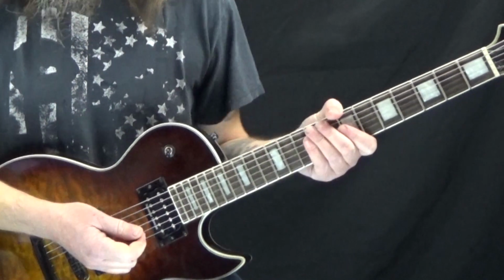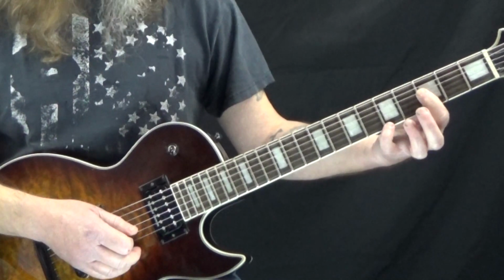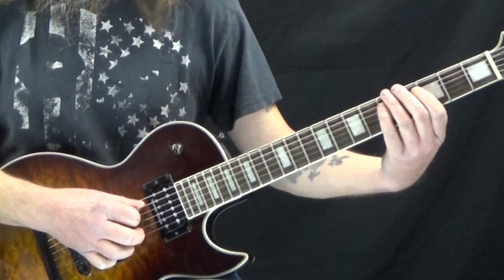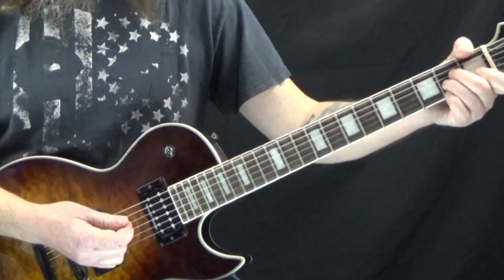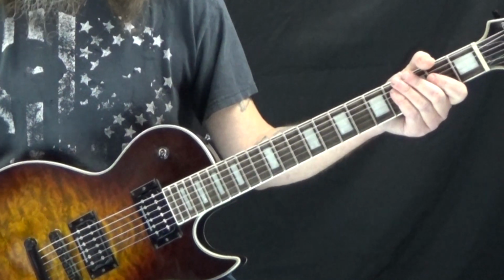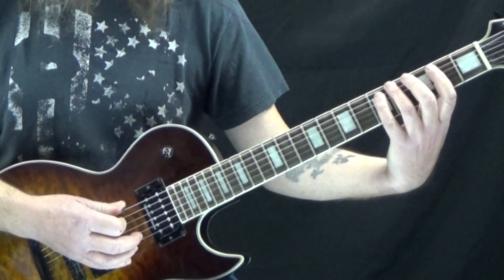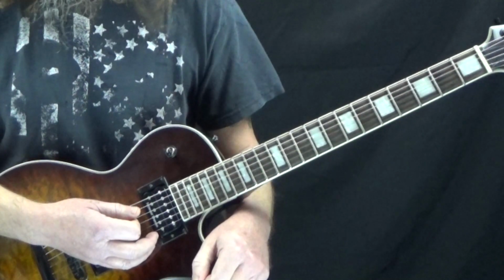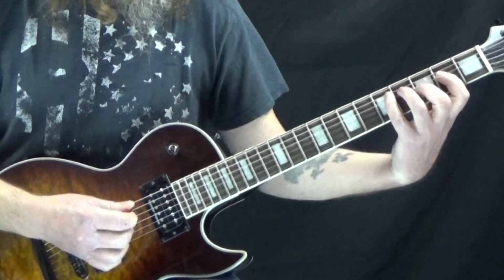Red Hot Chili Peppers Guitar Lesson - How To Play 3 Fun & EASY Riffs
Learn to play 3 fun & easy riffs by Red Hot Chili Peppers with Guitar Control instructor Darrin Goodman. Be sure to get the free tabs to go along with the step by step video instruction and you will be rockin’ these killer riffs tonight! ☝

📺 Video Content:
0:00 - Intro
0:46 - Red Hot Chili Pepper Riff-1 – Scar Tissue
4:26 - Red Hot Chili Pepper Riff-2 – Californication
6:16 - Red Hot Chili Pepper Riff-3 – Under The Bridge
10:53 - Closing Notes (Please Subscribe!!!)